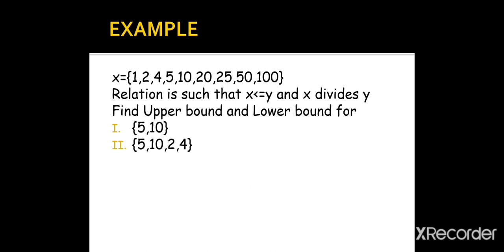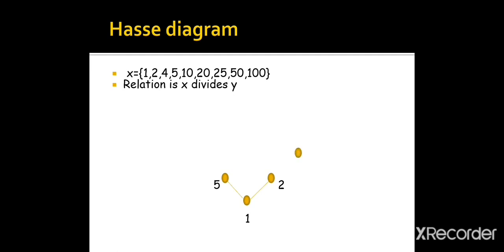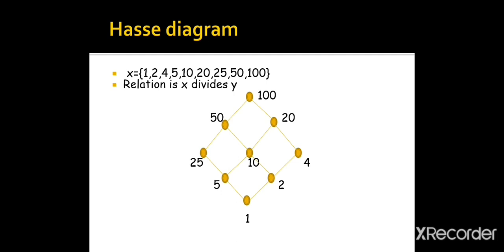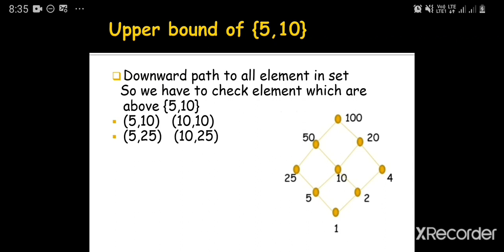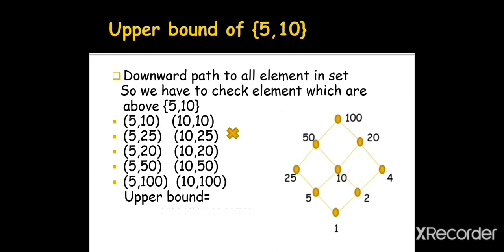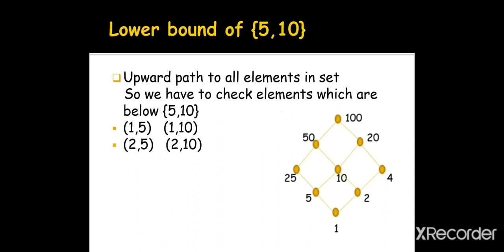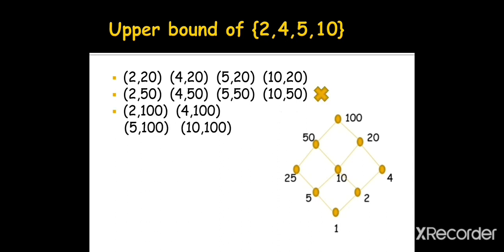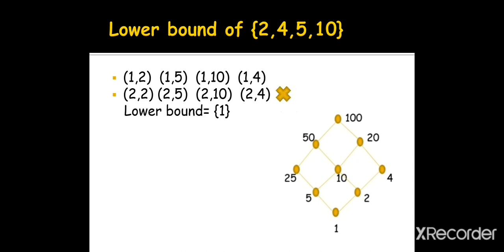How to find upper bound and lower bound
Lattice | Hasse diagram | Discret mathematics